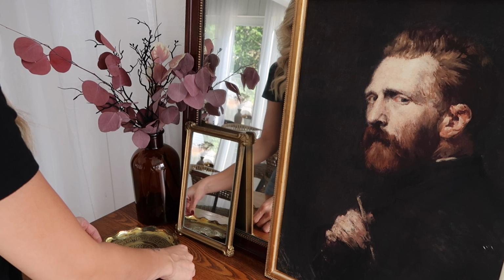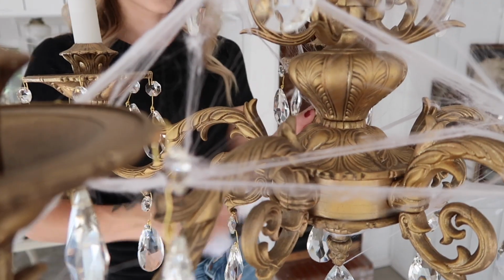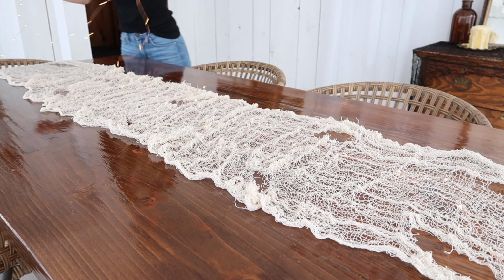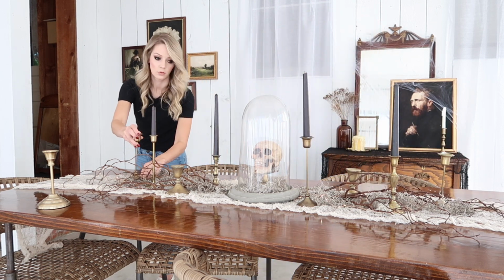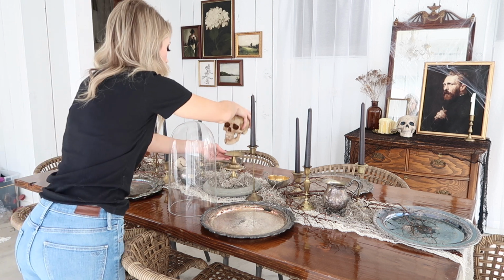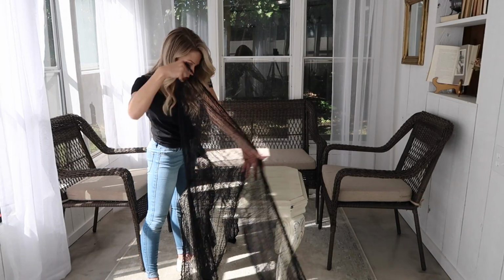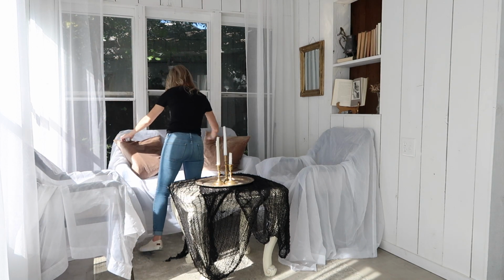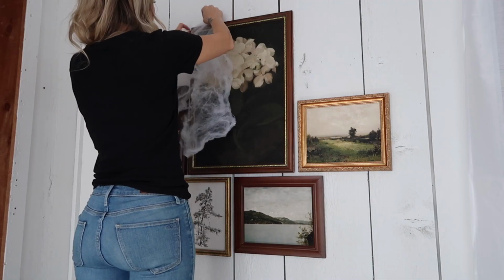Halloween Decorate with Me | Best Halloween Tablescape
Grab a hot beverage and enjoy this Halloween Decorate with Me! Get inspired to set the table and create something wicked. It'll feel as though you've just stumbled upon a haunted witch's cottage. This look was completed with dark moody colors, antique and vintage thrift finds, twinkle lights, smoke & mirrors.

LINKS & PRODUCTS:

Van Gogh Portrait
Spider Webs
Black Creepy Cloth
Cream Creepy Cloth
Spanish Moss
Black Candlesticks
Gallery Wall Prints

Brass Candlestick Holders -
(mine are thrifted, but here are some similar options!)
(As of July 9th, 2022 these are on sale!! Set of 3 under $20!)

Connected with me!